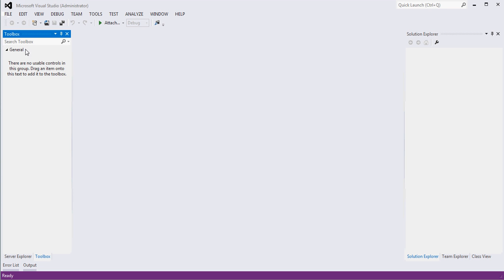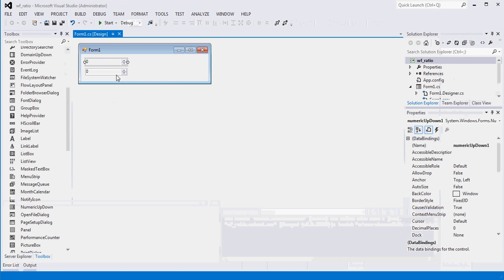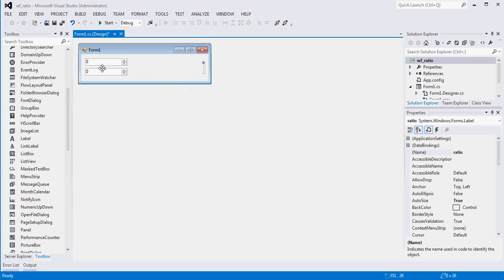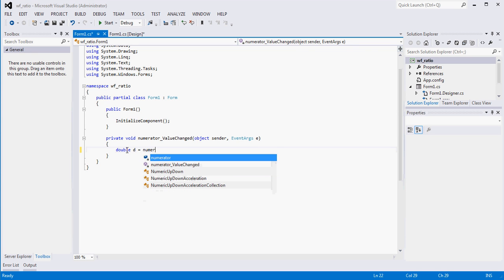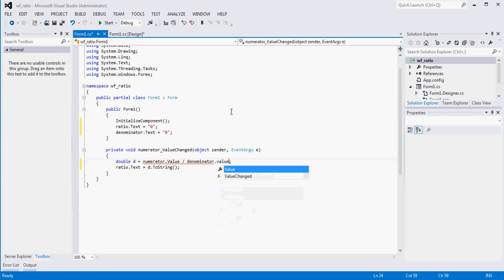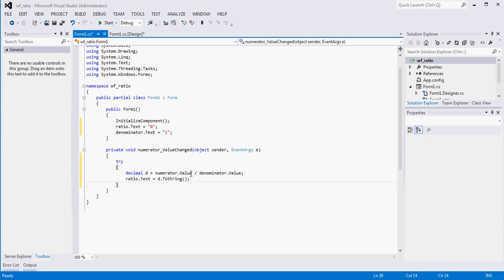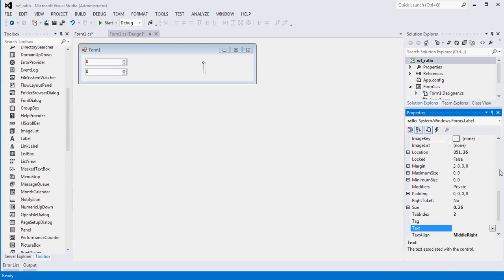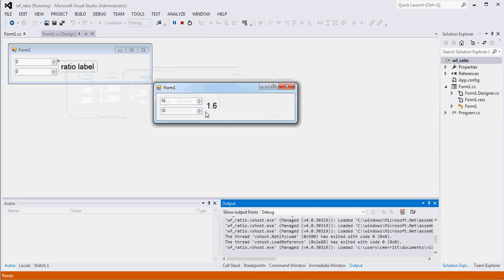Winform Tutorial NumericUpDown Control Visual Studio C#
For John20x.  He requested some help on how to take two numericupdown controls and show the ratio of the two every time one was changed.  This video shows how to do that and serves as a really simple example on how to do event handling and update a label when the value of another control is changed.